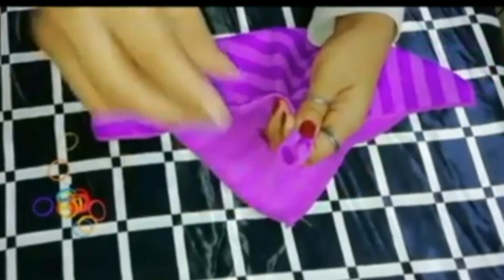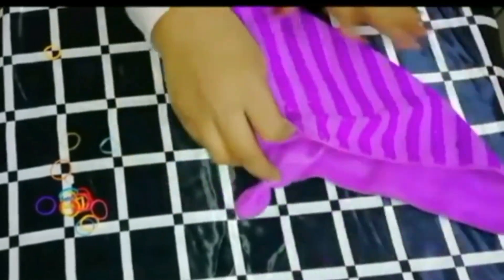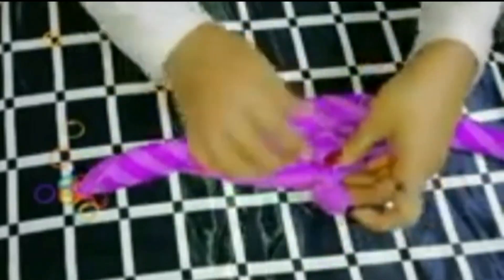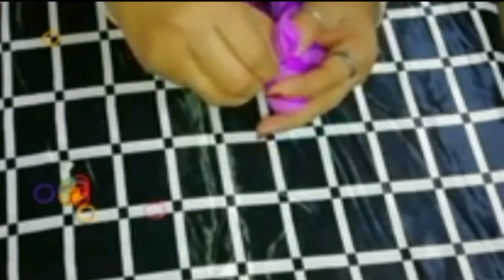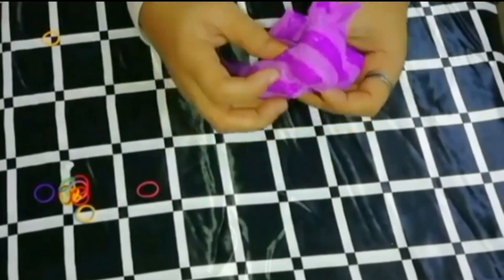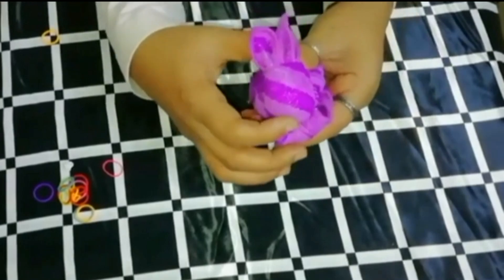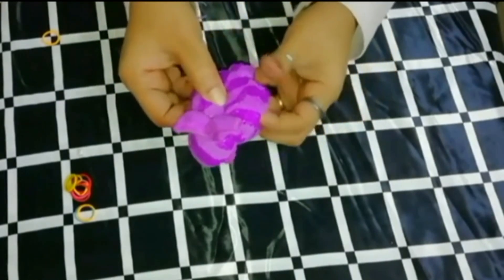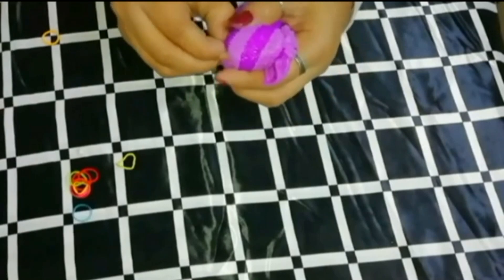ഇതുണ്ടെങ്കിൽ കുട്ടികൾ happy ആക്കാം easy craft idea with hand towel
#,craftlover